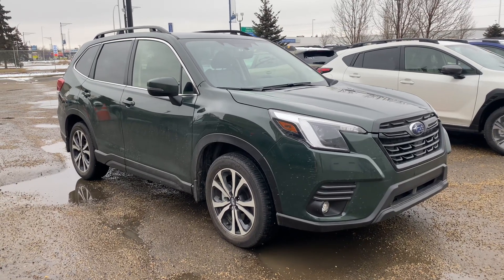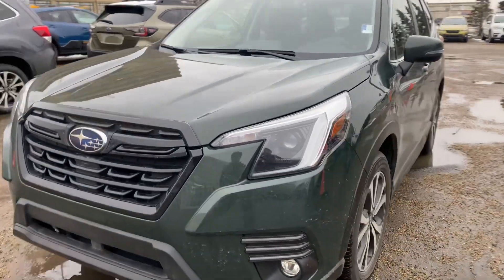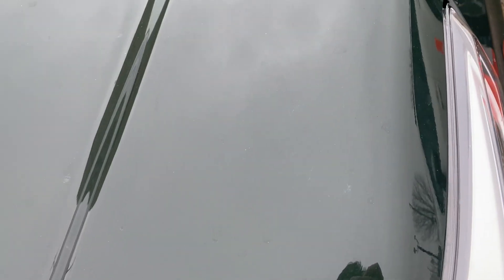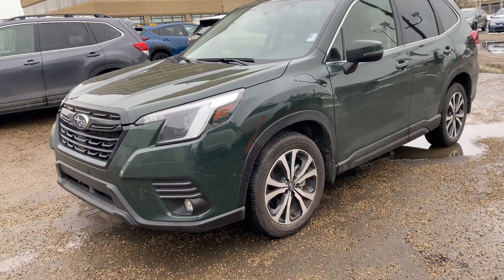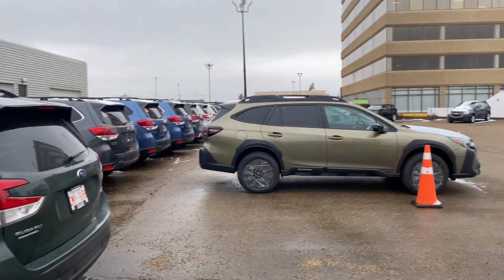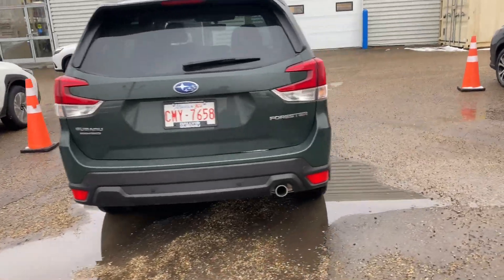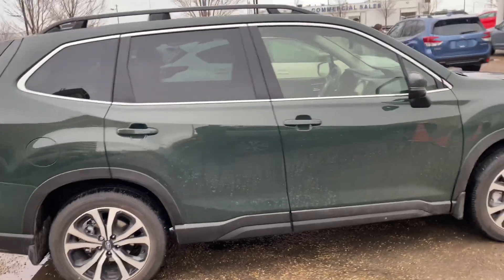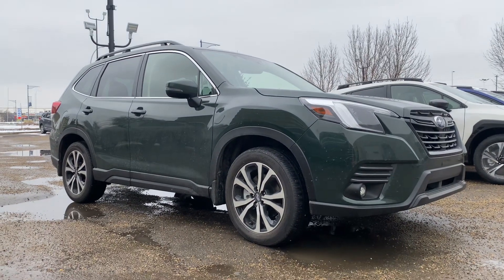Cascade Green Forester